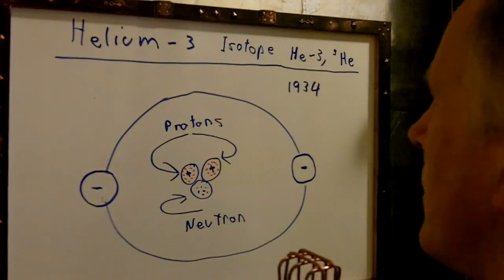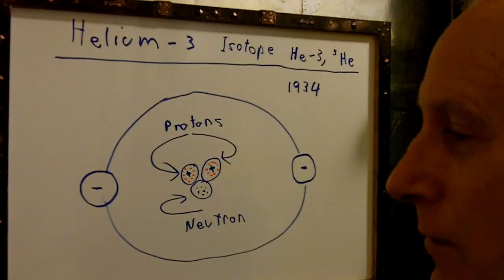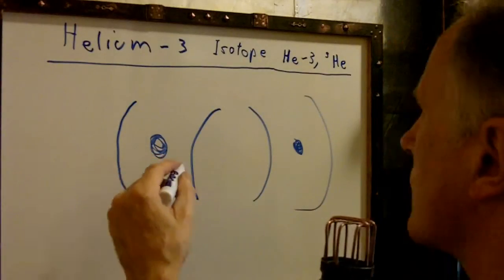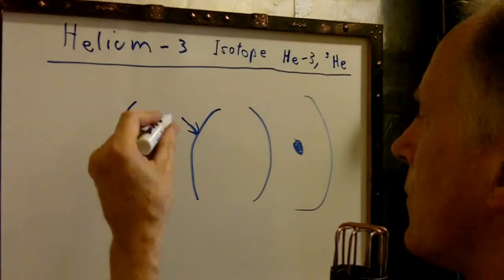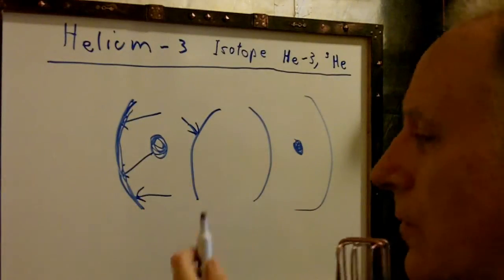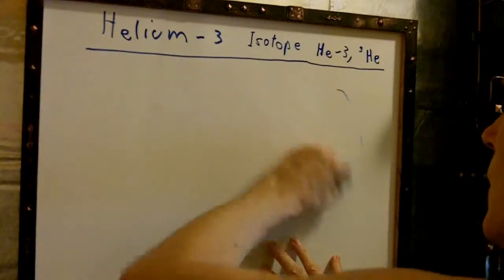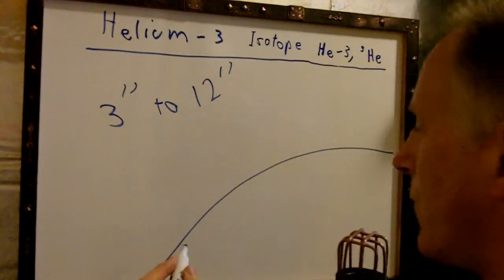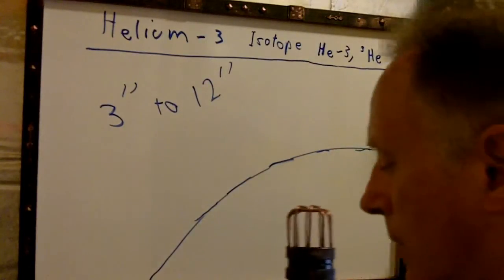Helium-3 as a Fuel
Here is the next video on fusion reactors and the fuel they use.